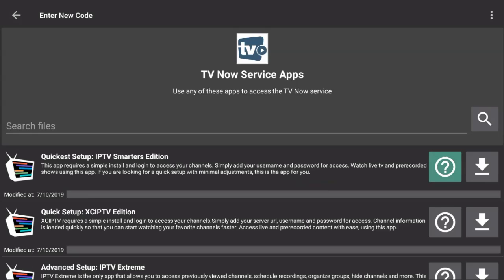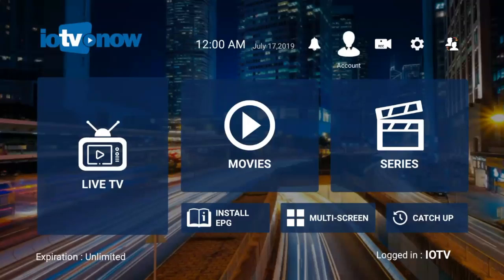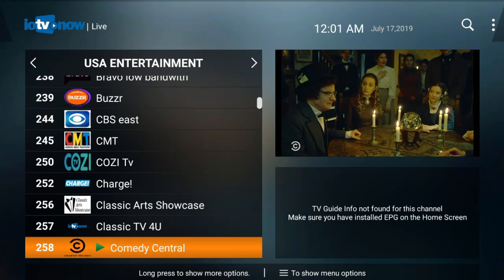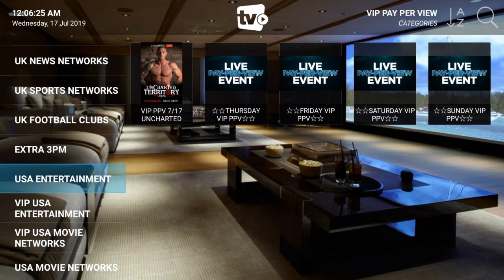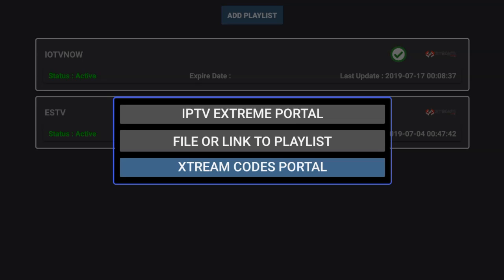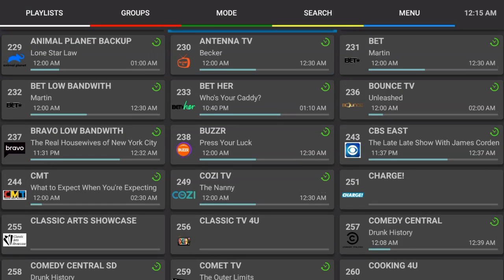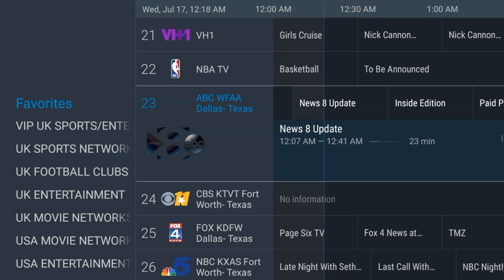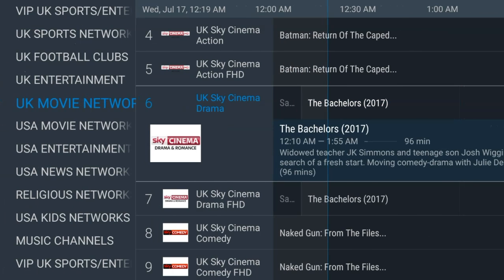TV Now Service Apps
App demonstrations for the top four apps in the TV Now Filelinked repository